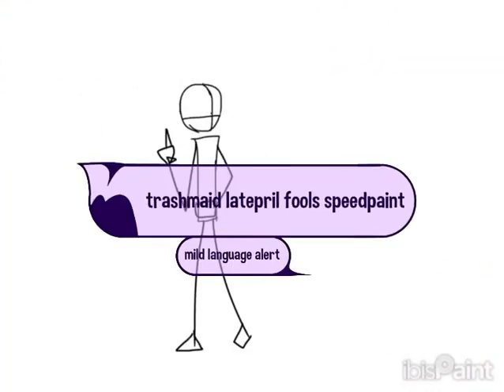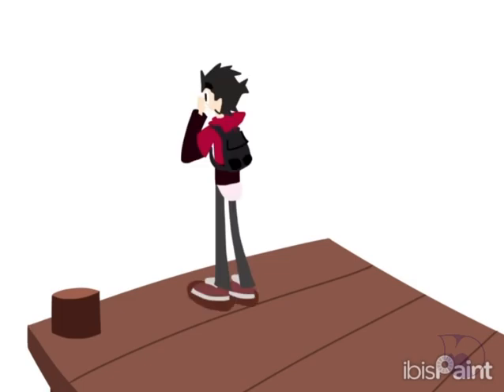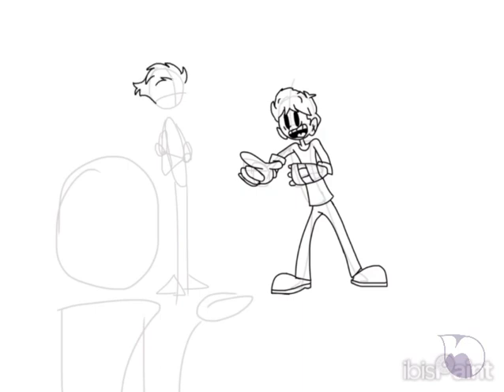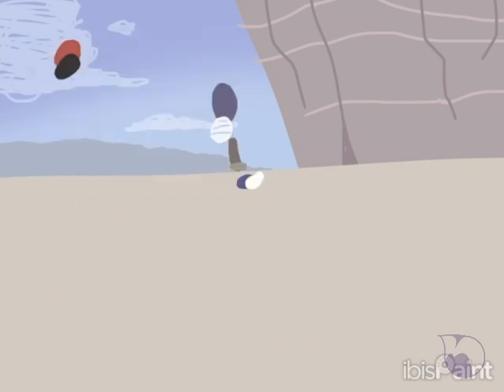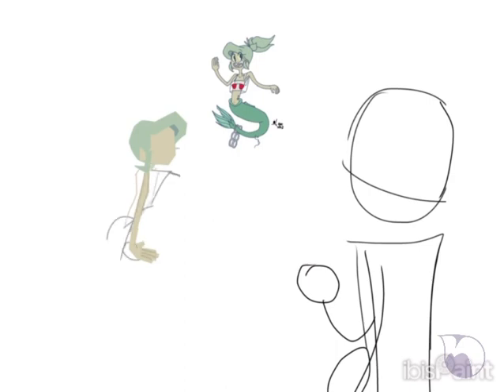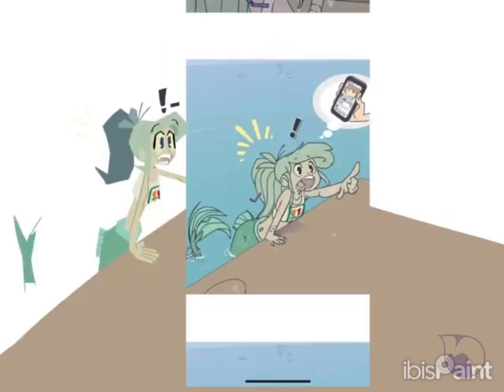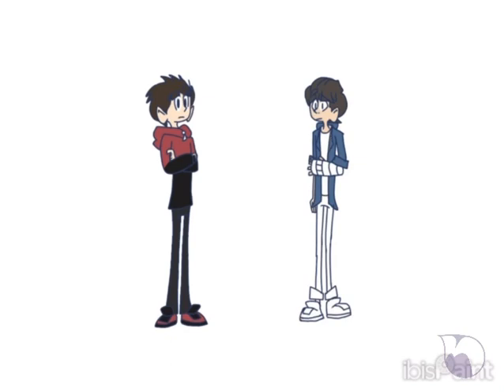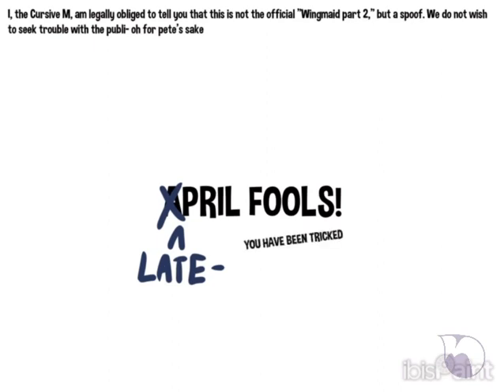trashmaid latepril fools speedpaint (w/ commentary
yes i had the nerve to recreate an entire comic episode with a swap in characters. do i regret it? no. i nearly got half a day out of it. i regret nothing.
this ended up becoming a weird art project more than an april fools joke. i think a prank like this, officially done by s0s2, would just have a base sketch of all the panels.